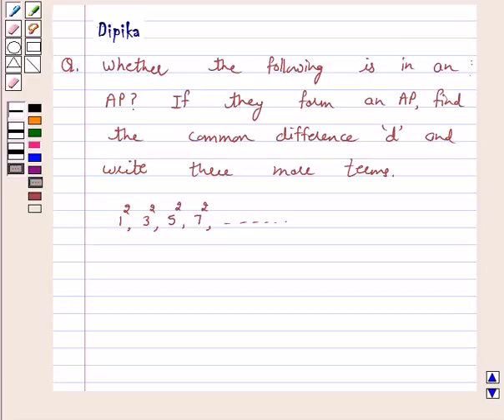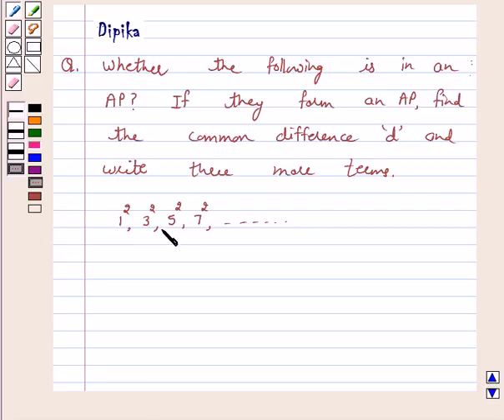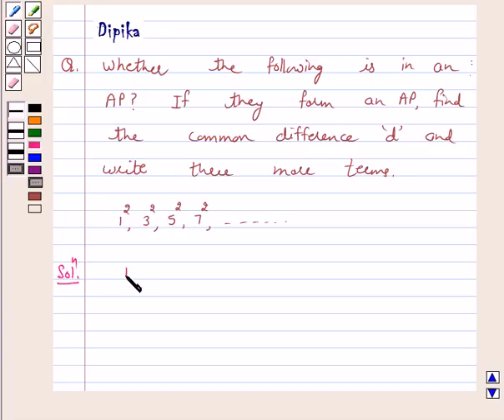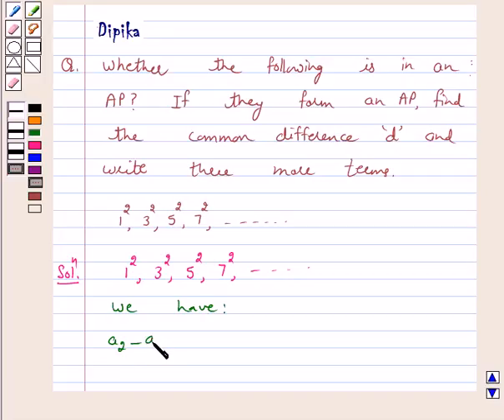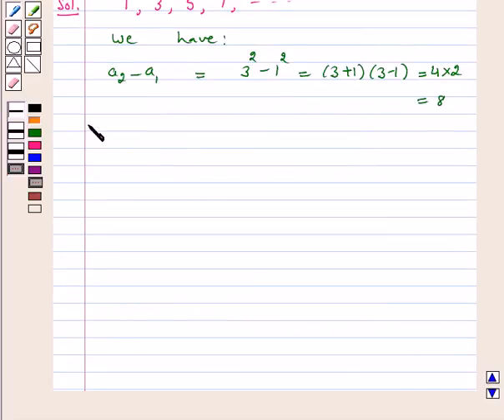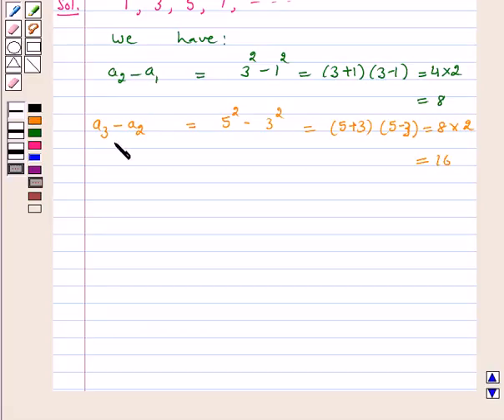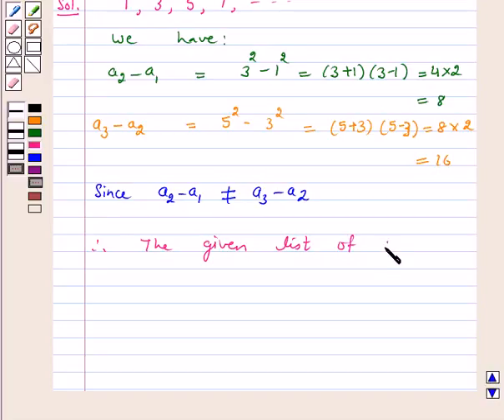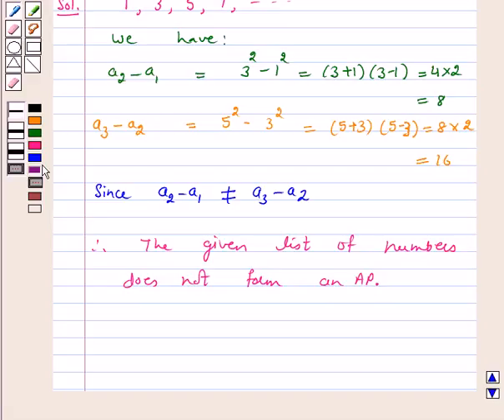Maths X NCERT 2007 5 5 1 4xiv